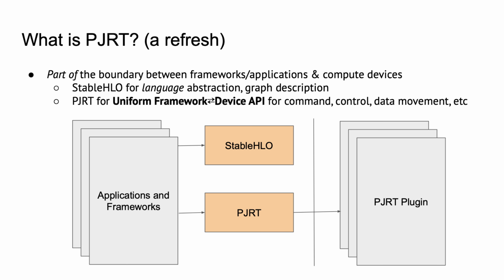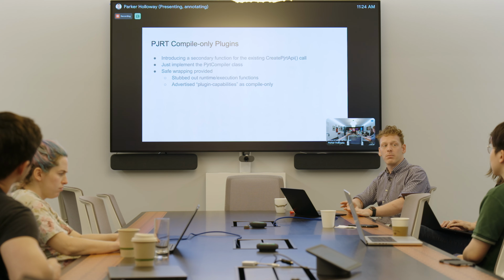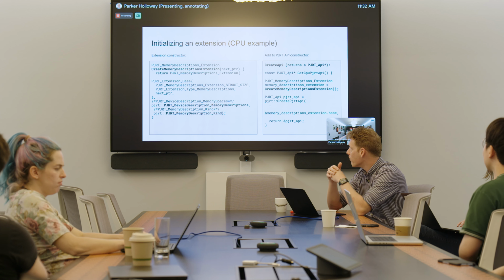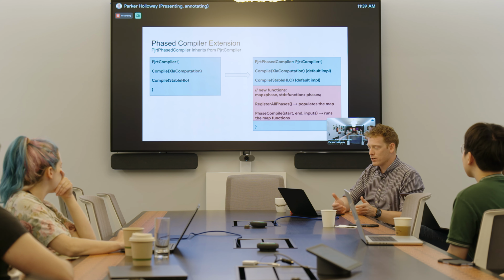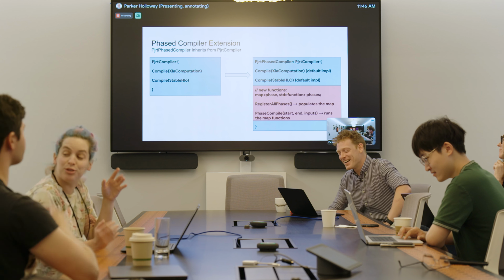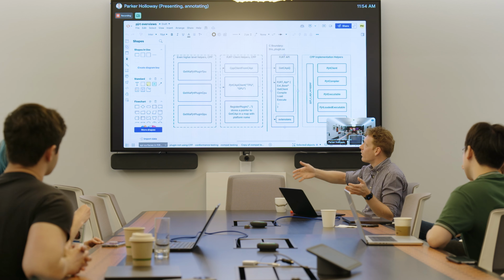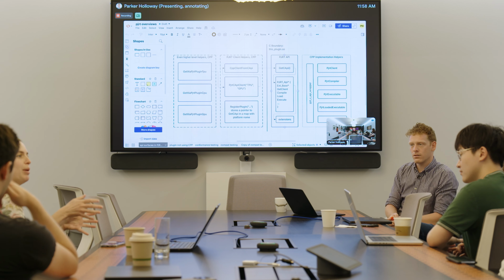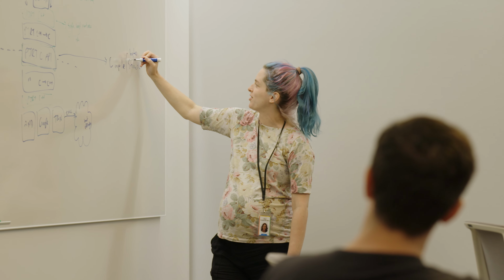JAX/OpenXLA DevLab - PJRT: '25 Update and overview of Extensions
Speaker: Parker Holloway @ Google